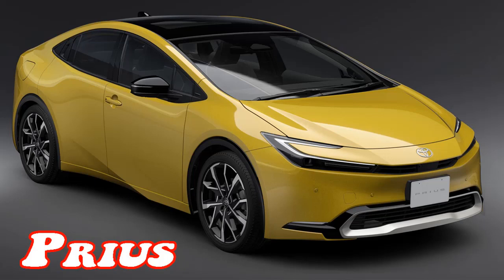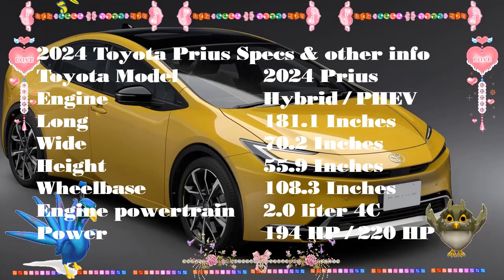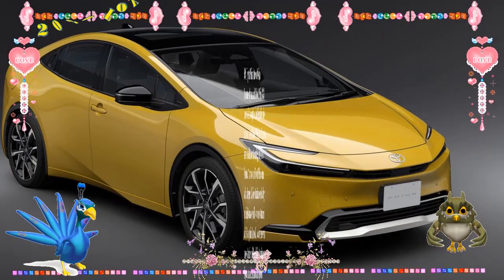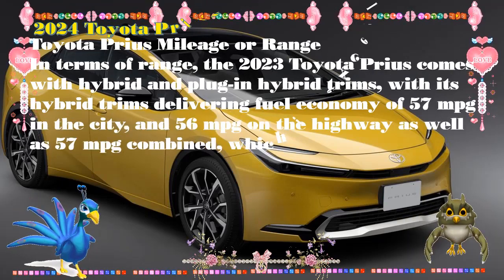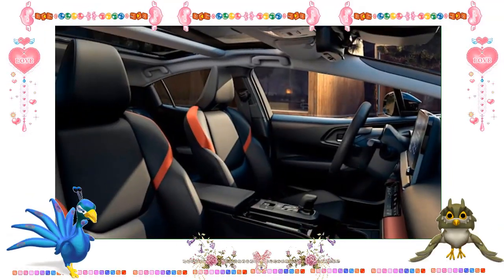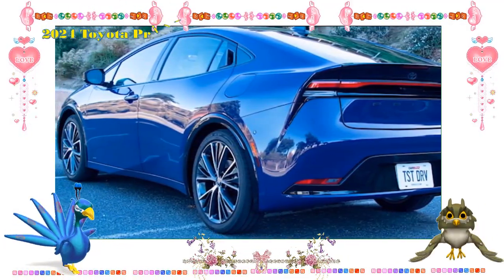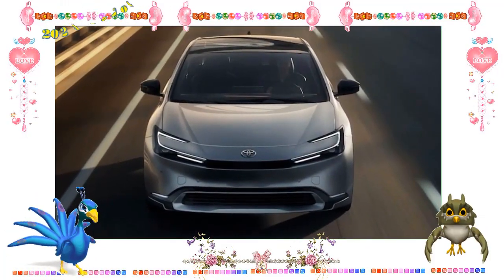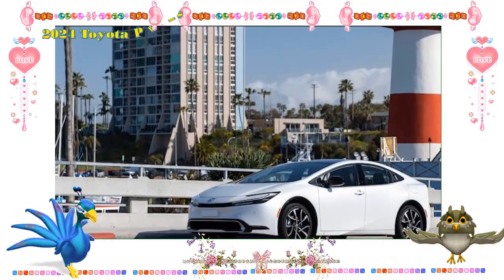2024 toyota prius release date | 2024 toyota prius xle | 2024 toyota prius prime plug-in hybrid | Oh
2024 toyota prius release date | 2024 toyota prius xle | 2024 toyota prius prime plug-in hybrid | Oh
Respect.